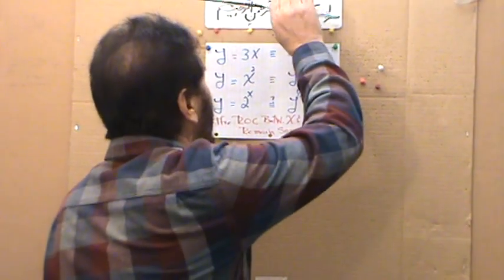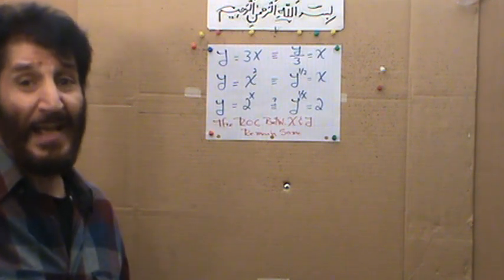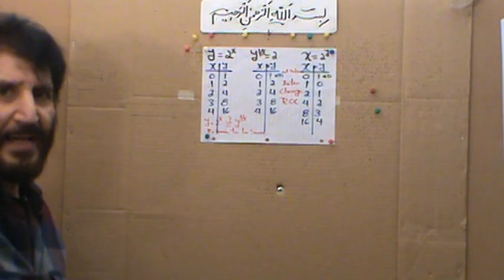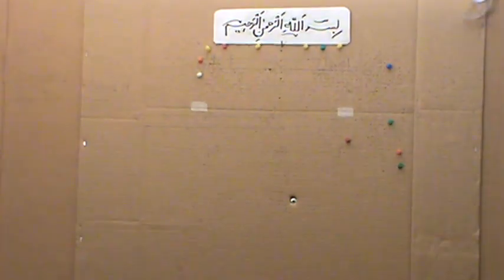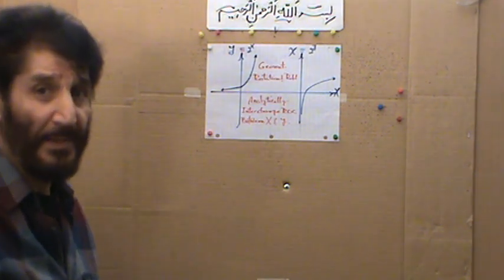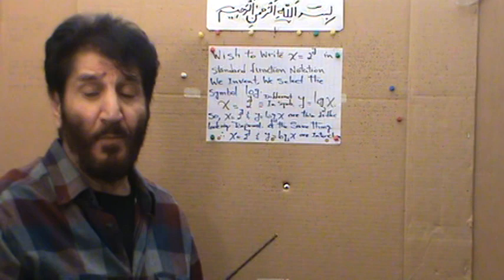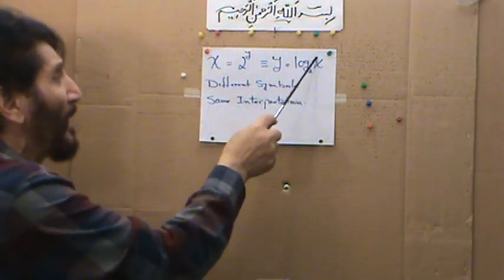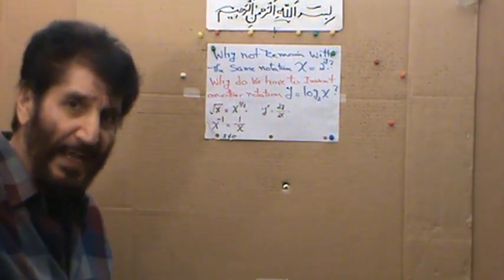Mathematical Concept of Inverse Function Lecture (4)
Mathematical Concept of Inverse Function,  Exponential and Log. Lecture (4)